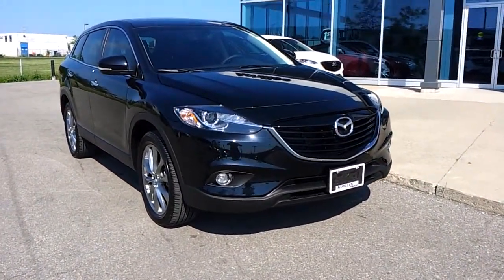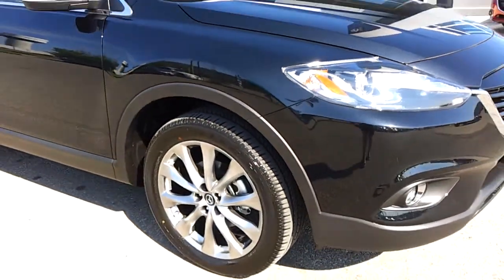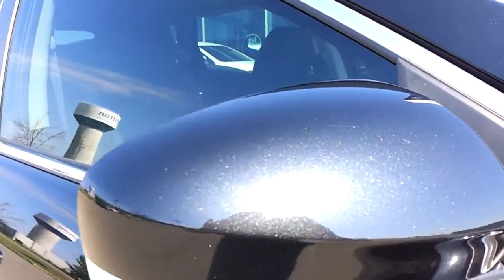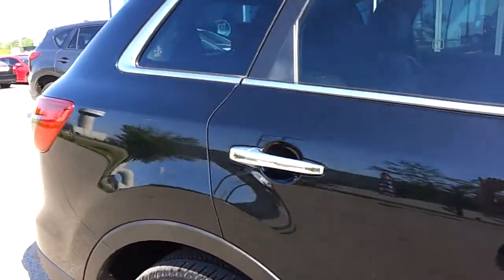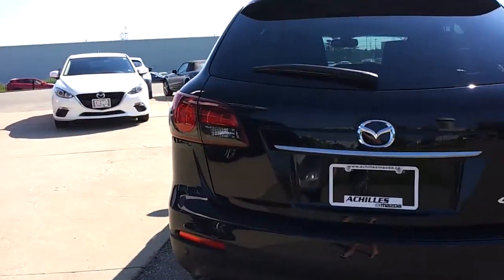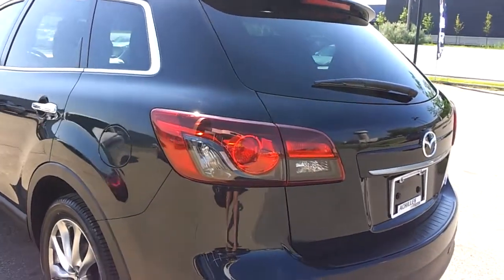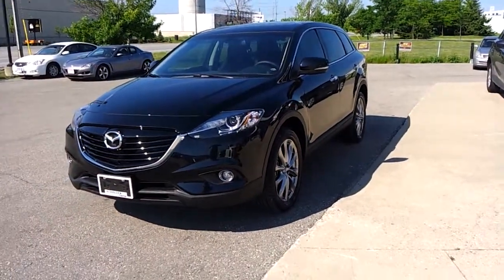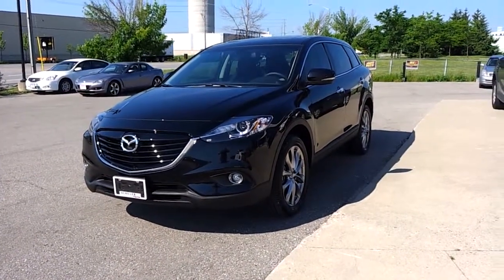2014 MAZDA CX-9 | GT model Finished in Jet Black Mica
2014 Mazda CX-9 | GT model Finished in Jet Black Mica